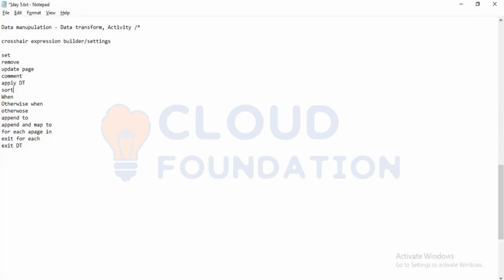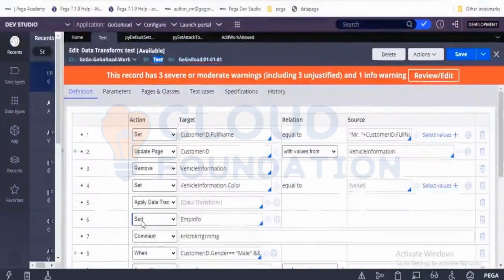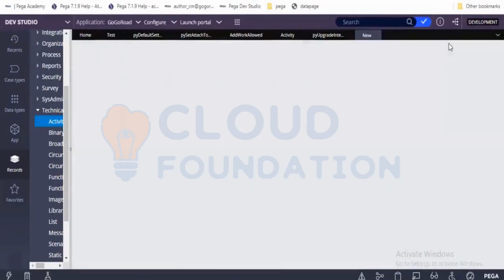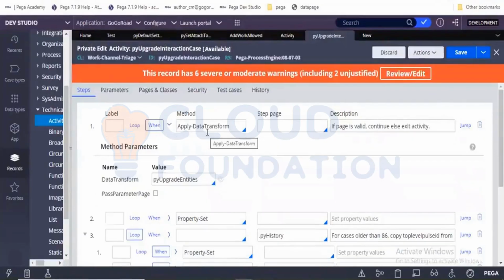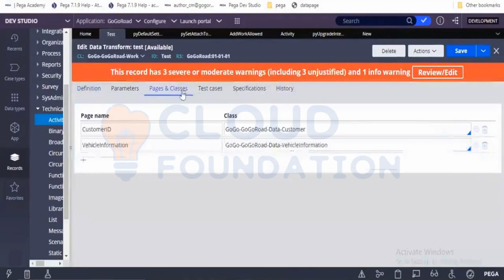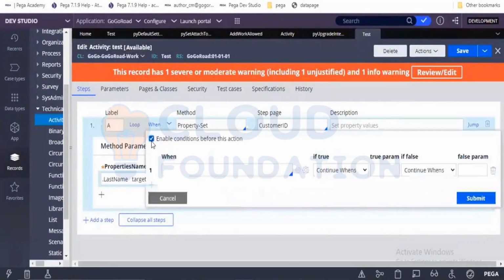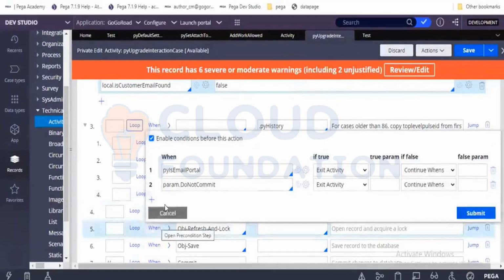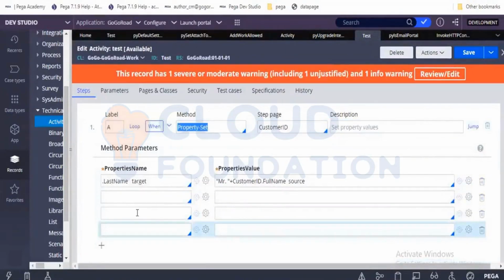Property Set & Page Removal in Pega | Pega CSA Development | Pega CSA Training | CloudFoundation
🔥 Unlock the Power of Property Set & Page Removal in Pega Development! 💼💡
Looking to streamline your Pega application development with efficient property management? This detailed tutorial shows how to handle property sets and page removal in Pega systems for optimal performance and resource management.

✅ What is Property Set & Page Removal in Pega? – Learn how property sets and page removal techniques are essential for effective memory management and performance optimization in Pega applications 🧑‍💻⚙️
✅ Property Set Management in Pega – Dive deep into handling property sets and understanding their role in Pega’s data management process 📑🔧
✅ Page Removal Techniques – Understand the significance of page removal to enhance performance and avoid memory bloat in large-scale Pega applications 🧠💡
✅ Hands-on Demo – Learn through real-world scenarios how to efficiently manage property sets and remove pages in Pega to optimize your application performance 🛠️🚀

💡 Why Learn Property Set & Page Removal in Pega?
🔸 Enhance the performance of your Pega applications by managing memory effectively and reducing system resource consumption 💻⚡
🔸 Improve application scalability and avoid issues related to large-scale data processing 🏢🔝
🔸 Ensure compliance with best practices and optimize data handling in your Pega projects 🔐✅

🎯 What You’ll Learn:
📌 Key principles of property sets and their significance in Pega applications
📌 Efficient page management and removal techniques to boost performance
📌 Understanding and managing memory resources in Pega systems
📌 Utilizing the clipboard and managing page-level data for better efficiency
📌 Techniques to avoid unnecessary page storage and cleanup during runtime
📌 Best practices for property mapping, set operations, and advanced data handling

📘 Bonus Topics:
🔍 Understanding the Clipboard structure and managing pages effectively
🔍 Removing unused pages to free up memory and optimize performance
🔍 Managing and troubleshooting large property sets in Pega applications
🔍 Using Pega’s tools to track and monitor property and page usage
🔍 Advanced tips for integrating property set and page removal with other Pega features like SLA, activities, and agents
🔍 Implementing best practices for memory management in cloud-based Pega applications (Azure, AWS, GCP)

Learn more,

Pega CSA
Property Set Management
Page Removal in Pega
Pega Development
Pega Performance Optimization
Pega Memory Management
Pega Best Practices
Pega Application Scalability
Pega Clipboard Management
Pega Property Management
Data Handling in Pega
Pega System Architect Training
Pega Performance Tuning
Pega Property Mapping
Pega Memory Optimization
Pega Cloud Integration
Pega Data Management
Pega Training
Pega Application Optimization
Pega Certification